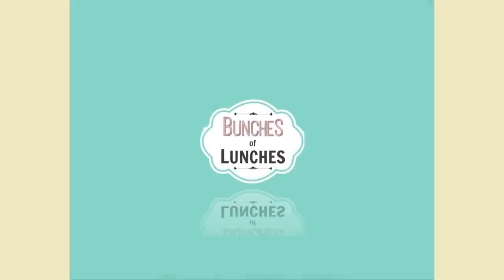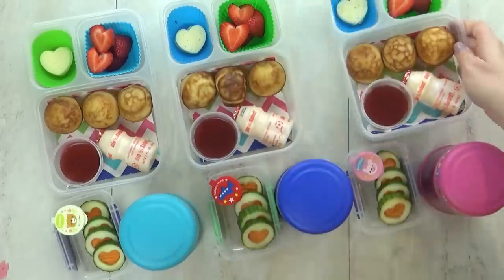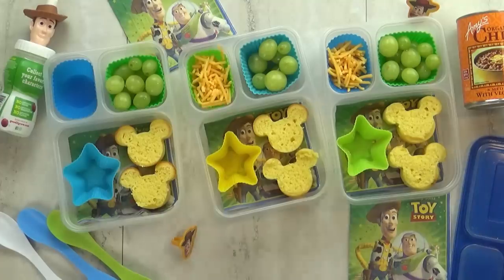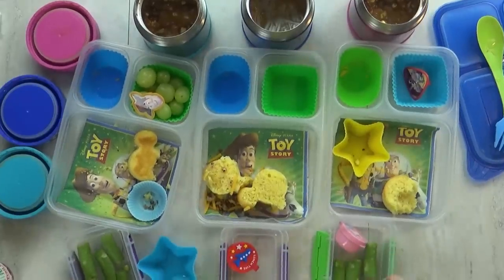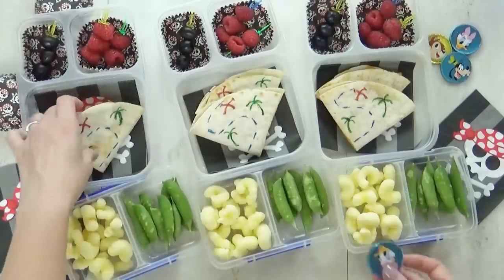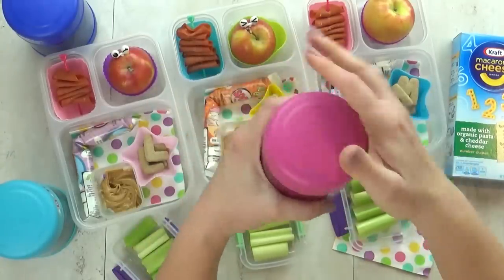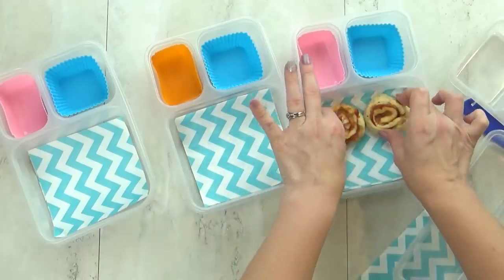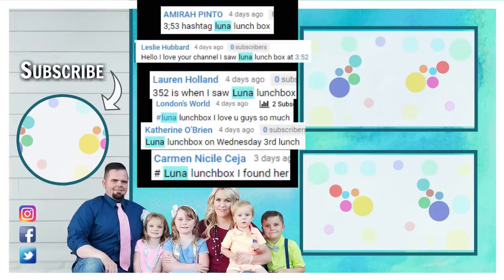NO SANDWICHES! School LUNCH IDEAS for jk, 1st grad, 3rd grad 🍎 Bunches of Lunches WEEK 3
Week 3 of BUNCHES OF LUNCHES! This week the kids decided that they were tired of sandwiches for lunch, so I said ok! This week I made some hot lunches and some cold lunches but no sandwiches!

Lots of Disney in this week too, including Toy Story AND celebrating Mickey Mouse's 90th birthday with some special Oreos AND don't forget there is also a special pirate themed lunch for "Talk Like a Pirate Day"

Where to buy my FAVORITE lunch products:

Do you like to make fun lunches too? Join our Facebook Community and share your lunch creations!